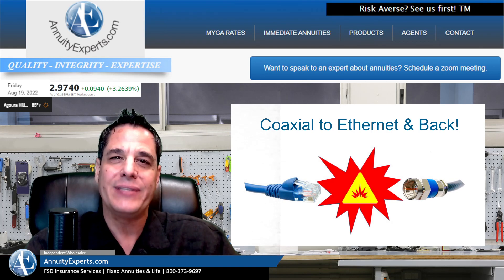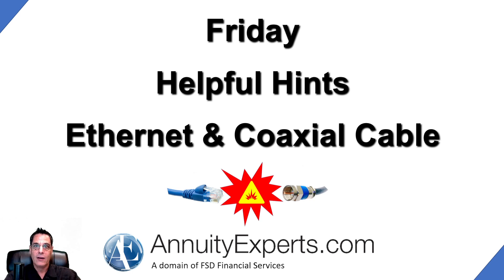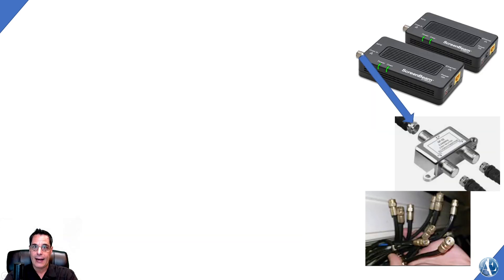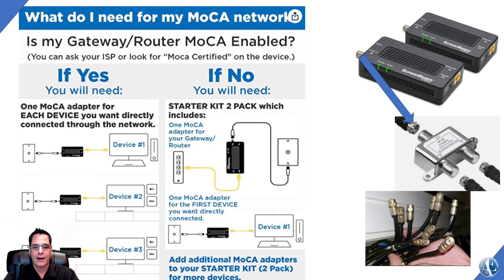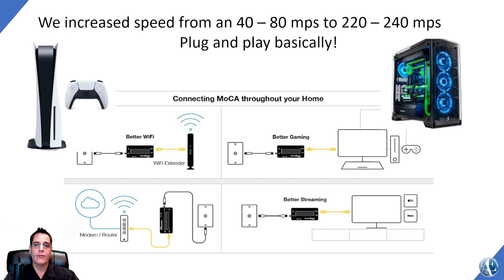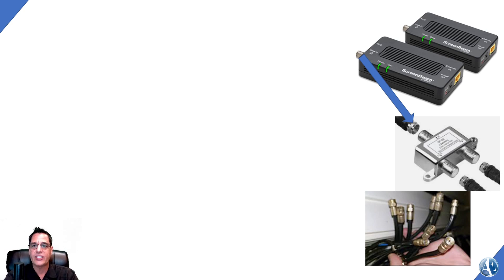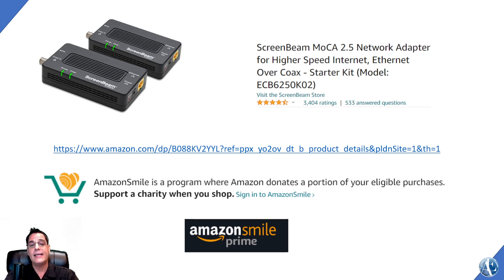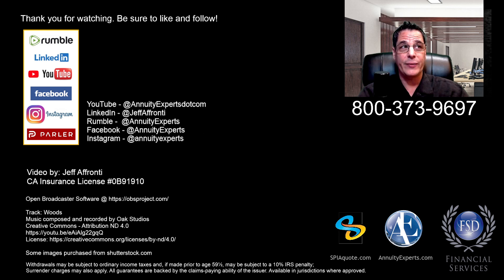Coaxial to Ethernet to Coaxial back to Ethernet. How we increased from 40 mbps to over 240 mbps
Wi-Fi not doing the job? Have a cable ready home?
Here is a quick fix I found!

ScreenBeam MoCA 2.5 Network Adapter for Higher Speed Internet, Ethernet Over Coax - Starter Kit

Add on Single Add-On Adapter for Existing MoCA Network

Ethernet to Coax!